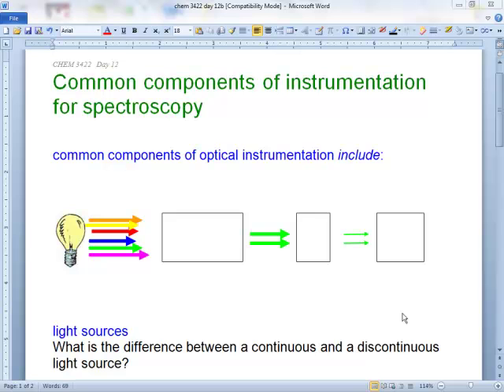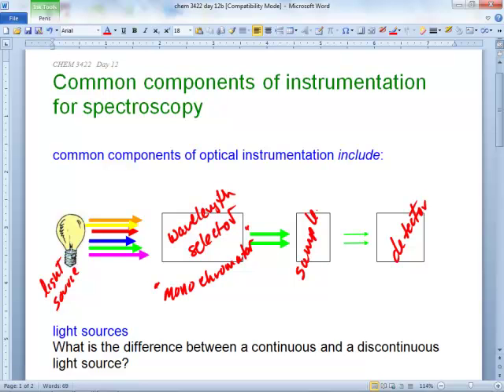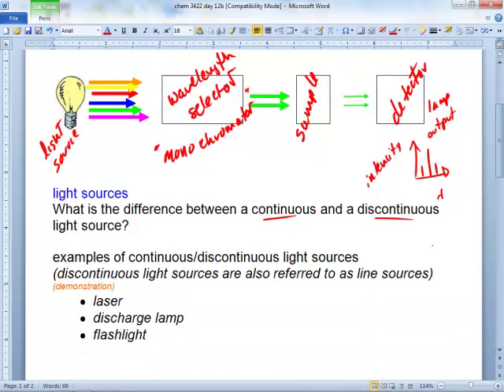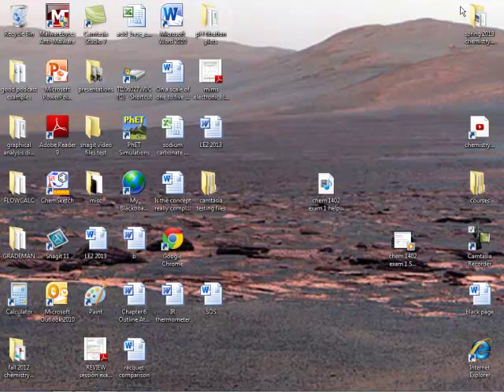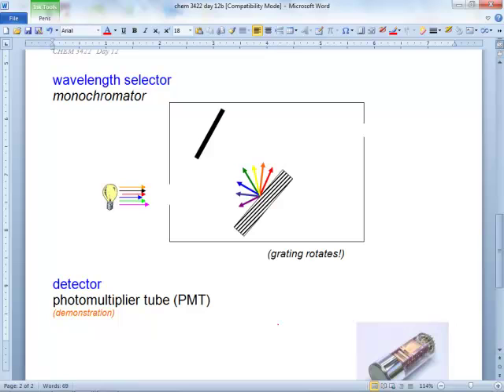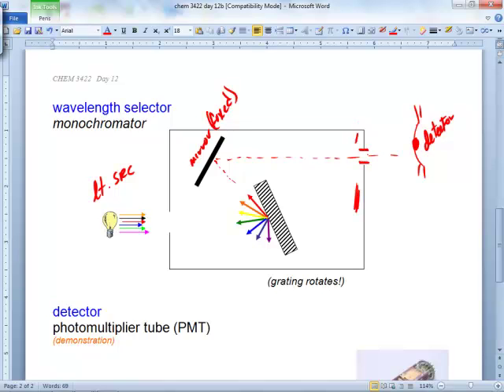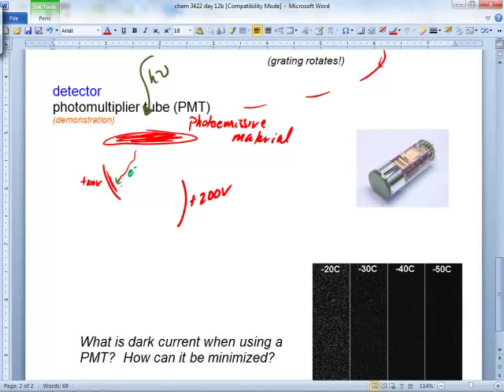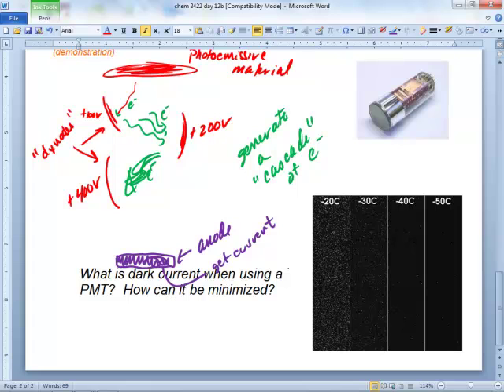chem 3422 day 12 spring 2013